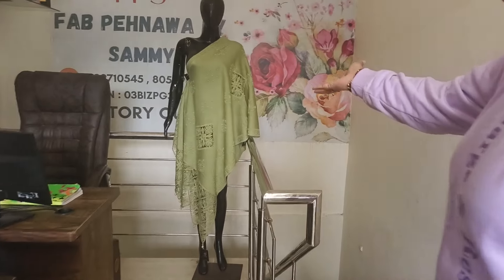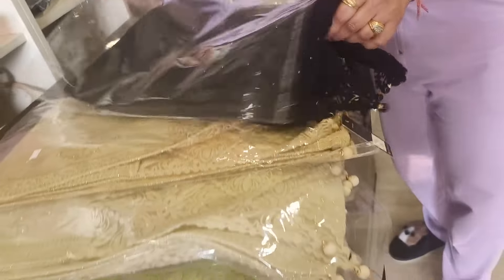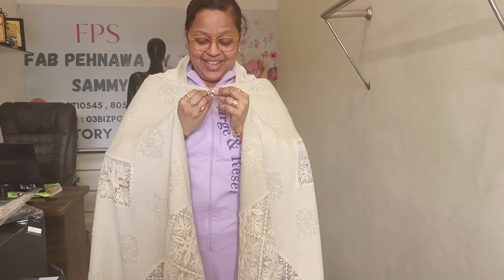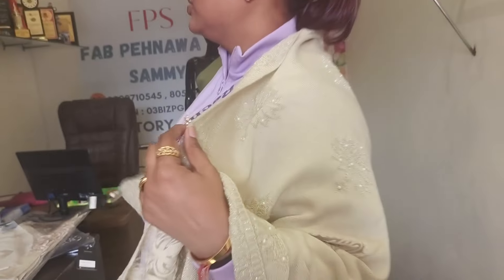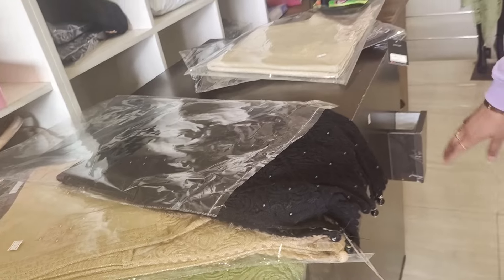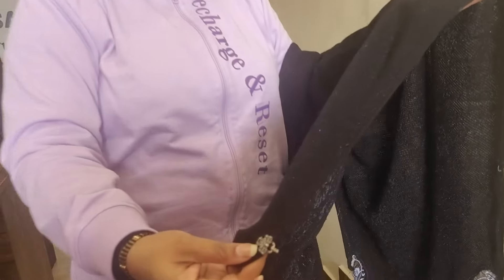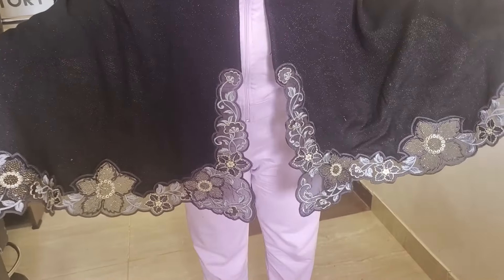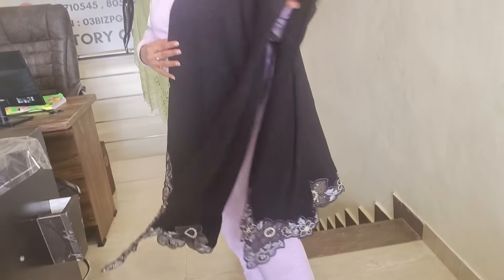sale on stolls.......loot lo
omaxe royal residency
pakhowal road

to order only TELEGRAM PLZ..on 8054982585

FABPEHNAWABYSAMMY

page ko like kr lo. for live sessions

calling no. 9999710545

TELEGRAM NO. for orders and other queries 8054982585 no calling on this no.

paid membership is 2000/- per year fir whatsapp priority updates

sector 17
near SRL lab
omaxe
pakhowal road
Ludhiana

FOR ORDERS. DROP ARTICLE NO. ON 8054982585 .ONLY TELEGRAM MSG...

wholesale group

reseller group

direct customer group

telegram jewellery  group link

for defective pc returns parcel opening video is must.